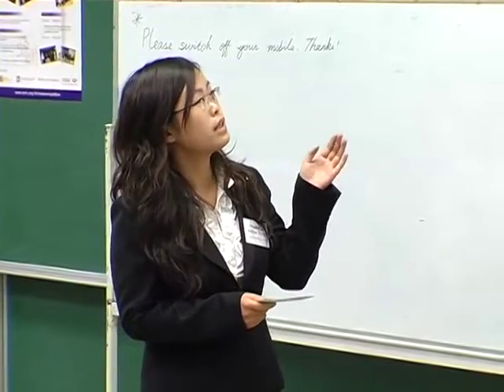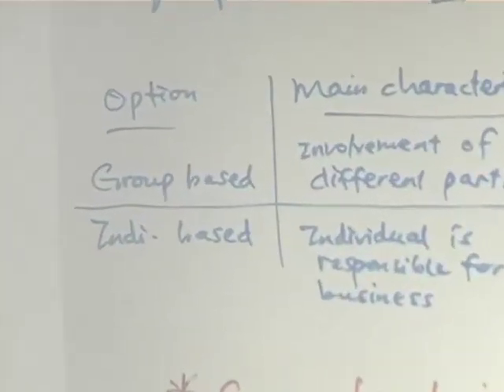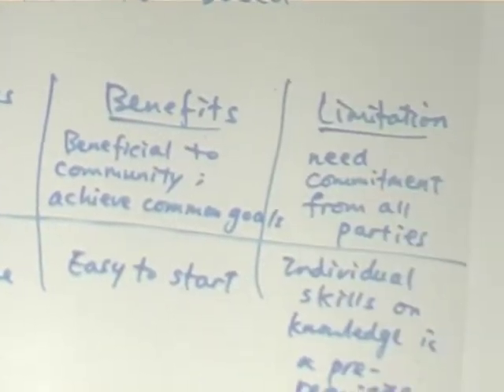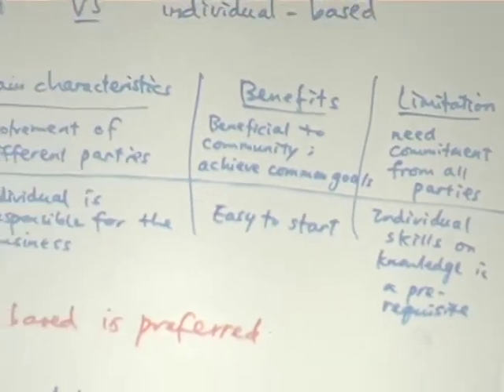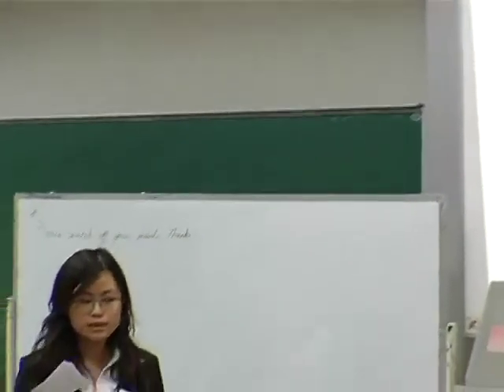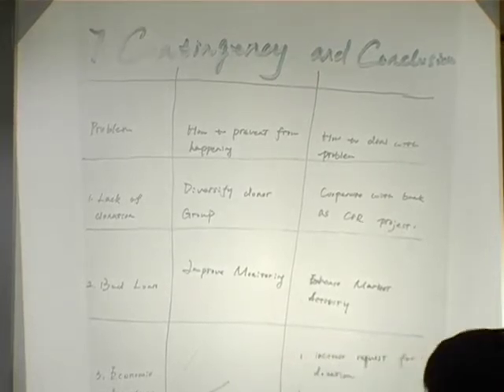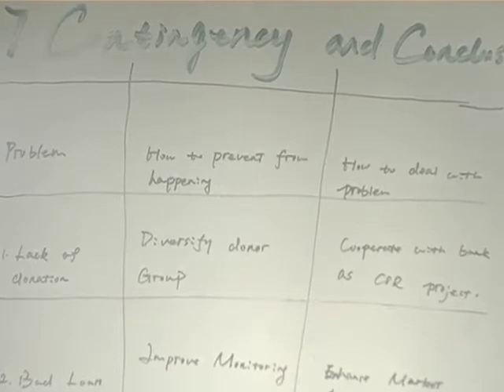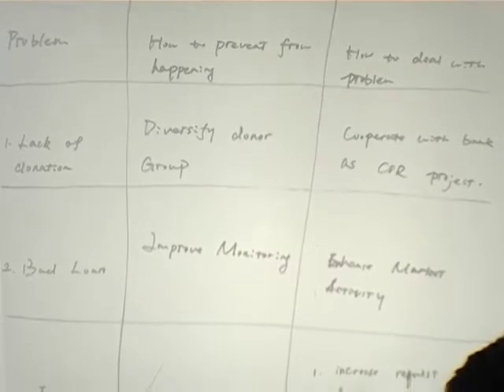The 2nd McKinsey/HSBC Business Case Competition - Final Round - HKU vs HKBU - Part 1